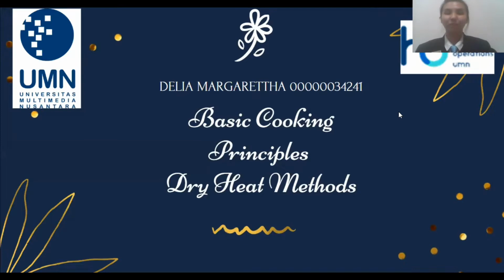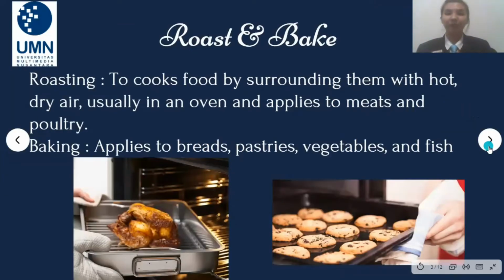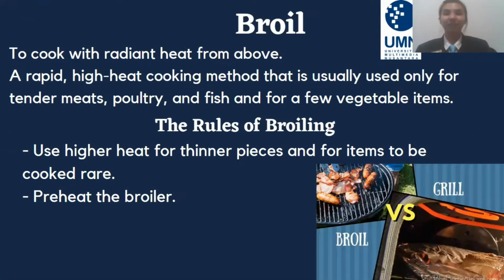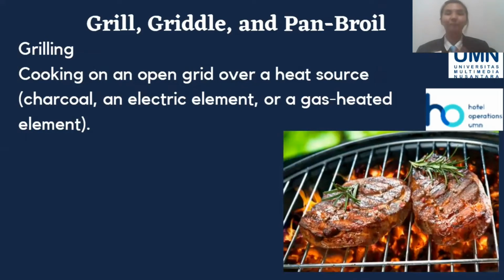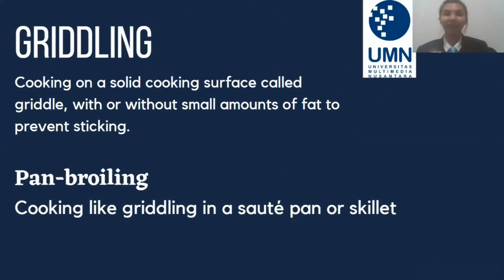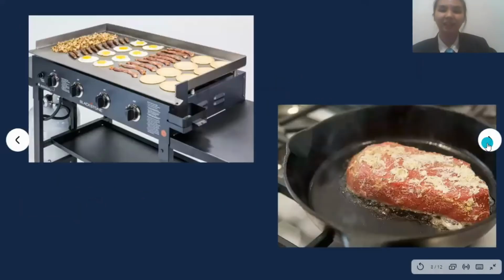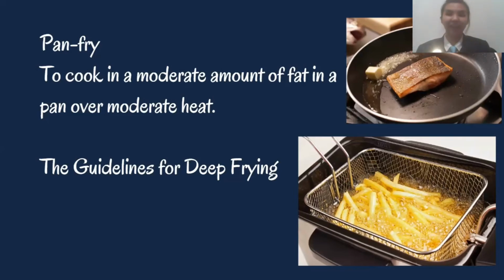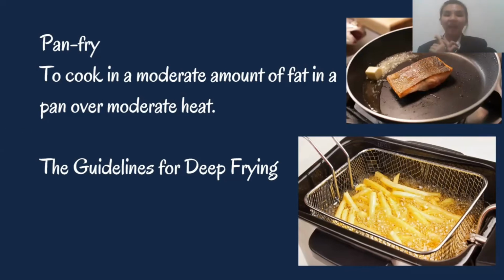Basic Cooking Principles : Dry Heat Methods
Food Production(Theory)